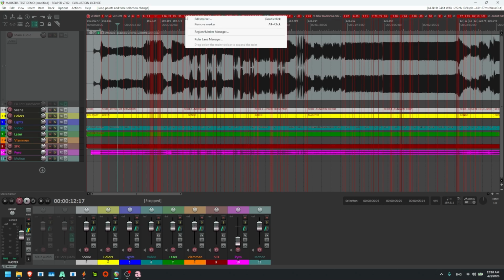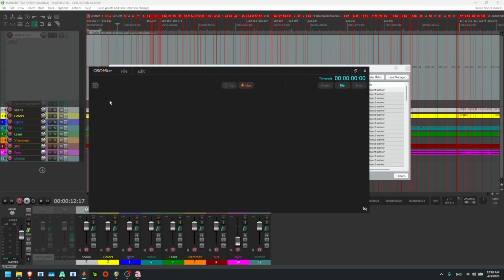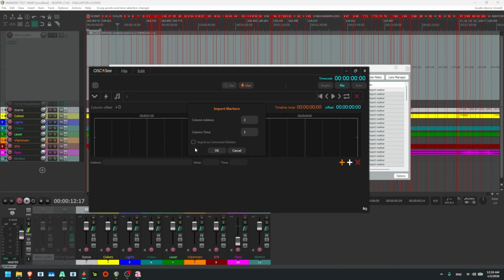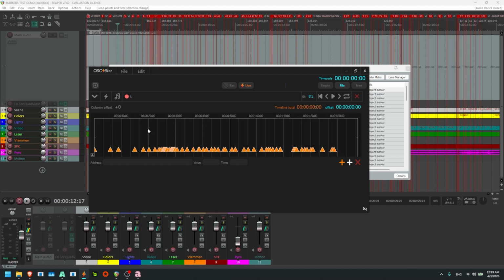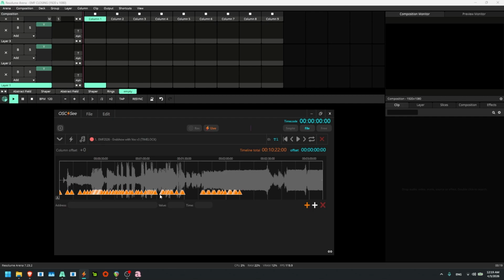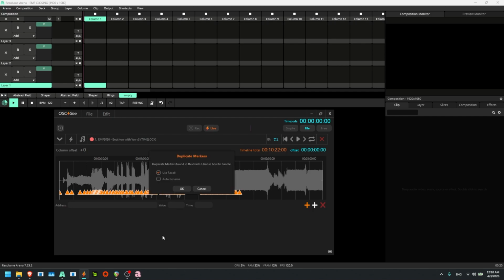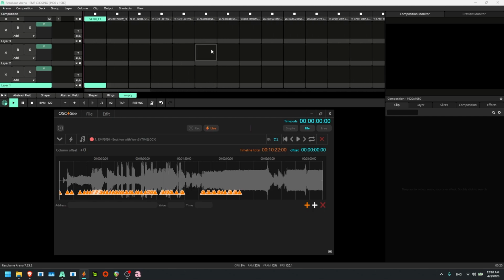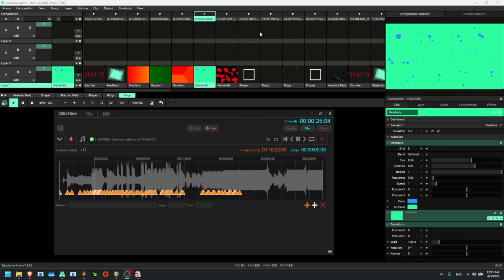Reaper to Resolume Workflow – Import Timeline Markers Fast with OSC See V2, Command Markers+ ENGLISH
In this video I show a fast workflow to import markers from a Reaper project and use them to control Resolume Arena using OSC See V2 and the Command Markers+ feature.

This workflow is especially useful for big shows where the director or audio team sends a Reaper project with all the show cues already prepared. Instead of creating all markers manually in Resolume, you can export markers from Reaper as a CSV file, import them into OSC See, sync markers with Resolume, and your entire show structure is ready in seconds.

This saves a lot of time and lets you focus on the creative part instead of repetitive setup work.

Workflow summary:
Open Reaper project
Export markers as CSV file
Import CSV into OSC See
Create columns in Resolume
Sync markers
Start building your visual show

OSC See V2 – Command Markers+